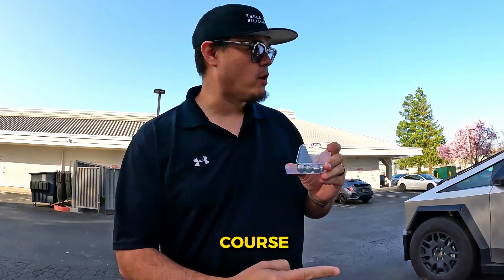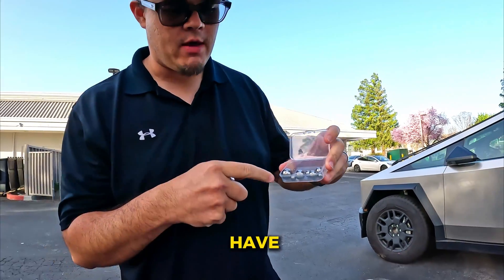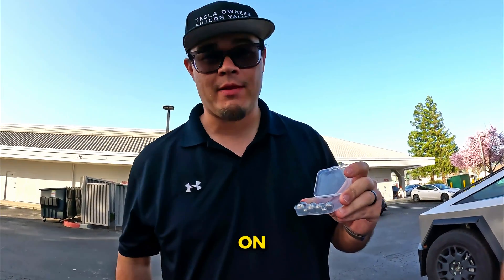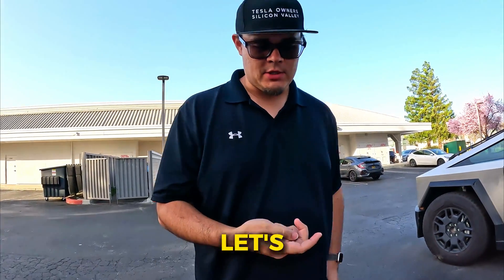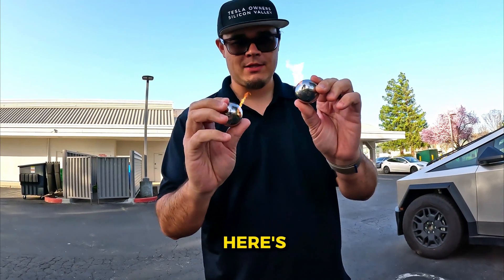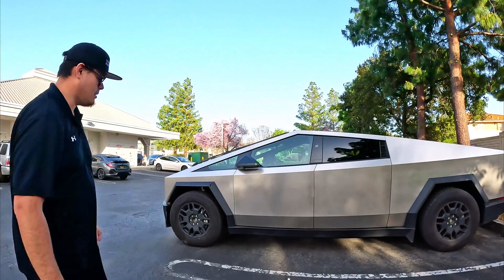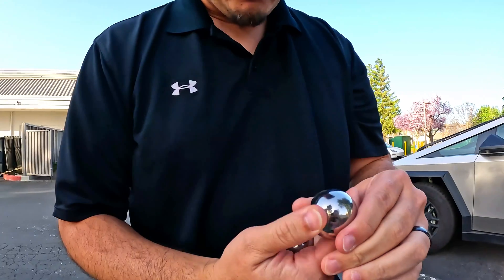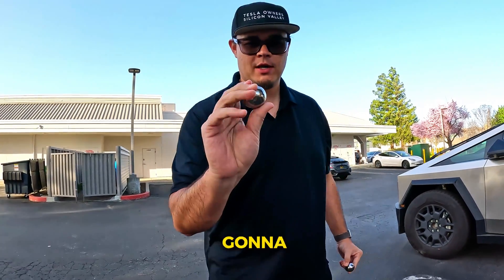Do STEEL BALLS break the Cybertruck Window?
In this Test, we throw steel balls from 1/8 to 1.5 inches at the Cybertruck to see if it'll break.